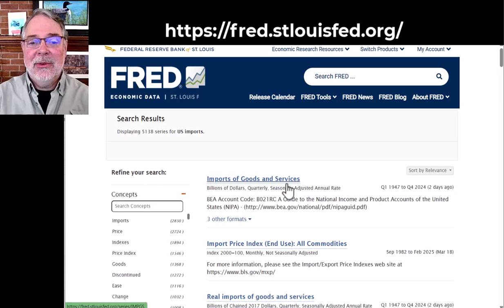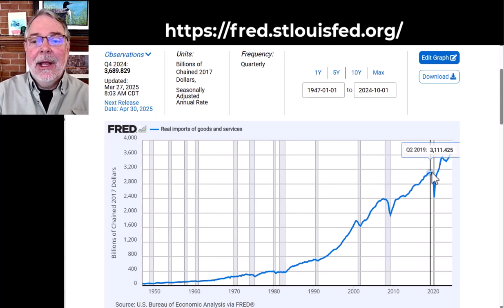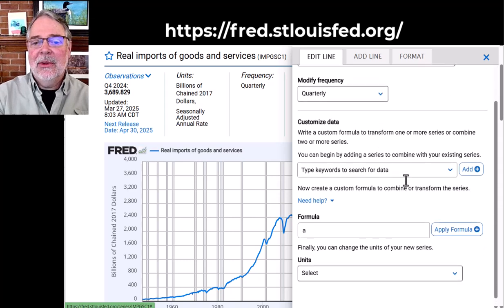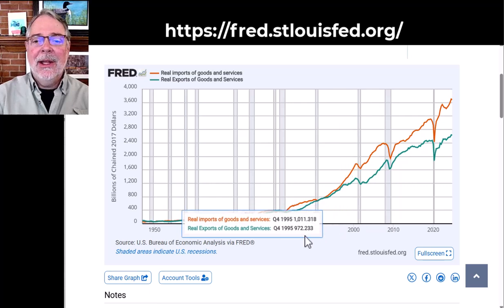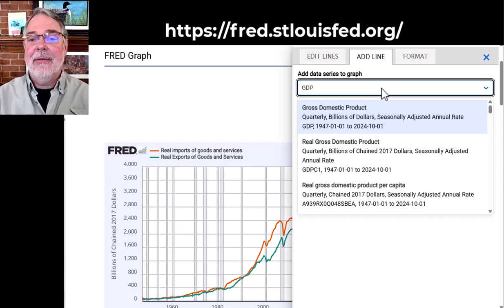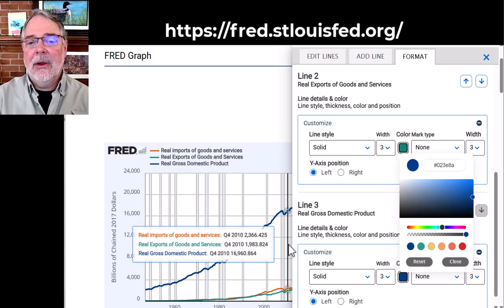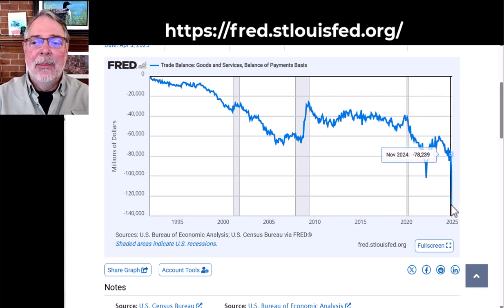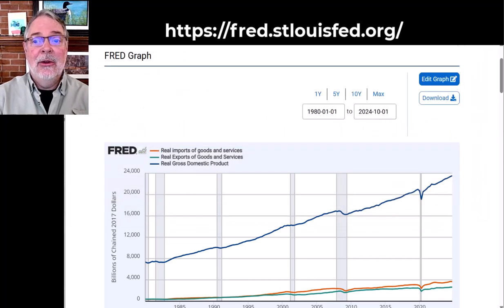Data Project- FRED Data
In this video, I introduce the Federal Reserve Economic Database (FRED) and use it to get data to measure my dependent variable.